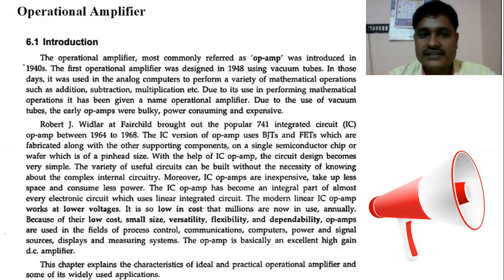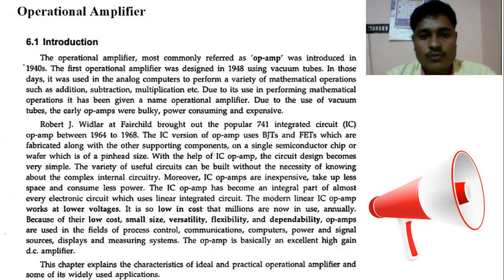Operational Amplifier Introduction